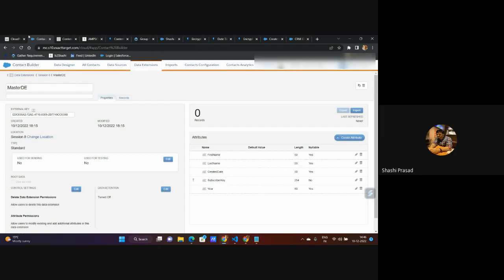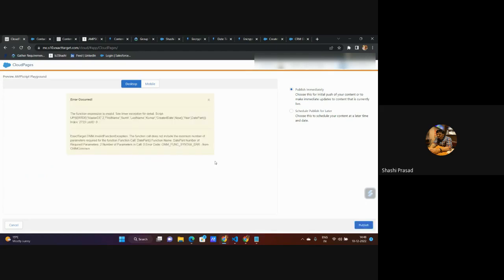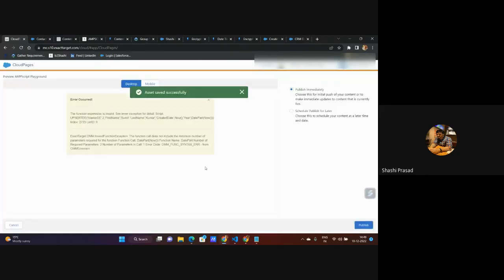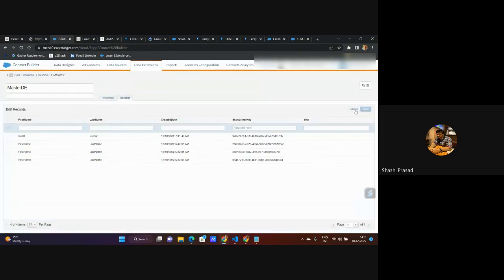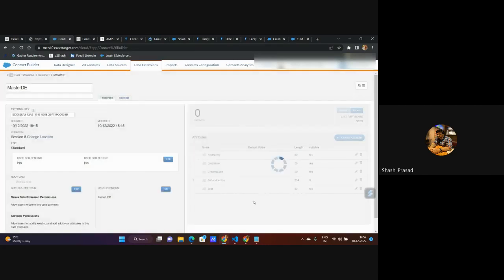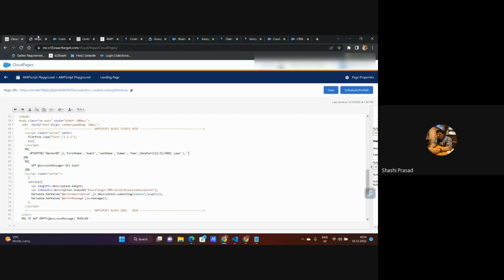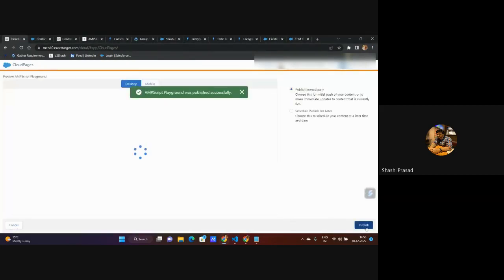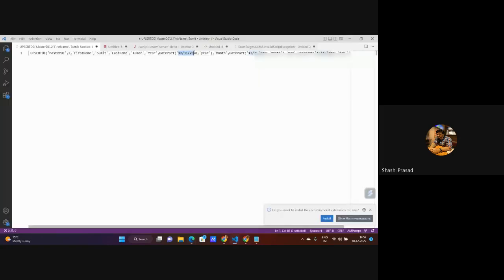AMPScript Enablement | Session 8 Part 4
Session 8 of AMPScript Enablement prgrams helps you understand how to troubleshoot and debug AMPScript code like a pro.

By adding try-catch to our AMPScript code we will understand, what native function it invokes and how we can understanding the unerlying exception and how to fix the code.